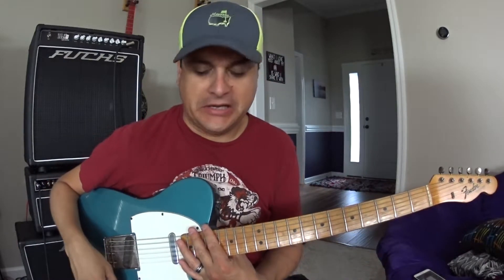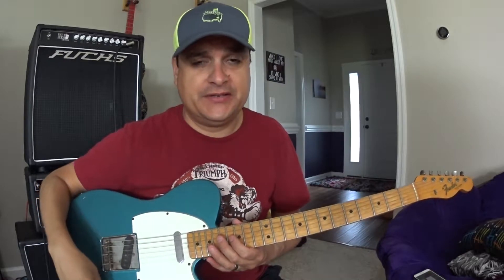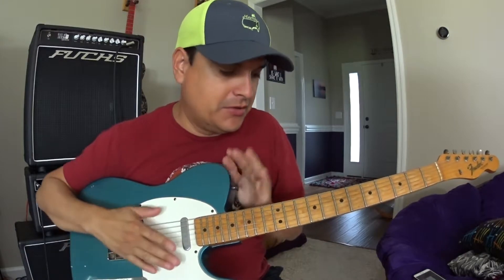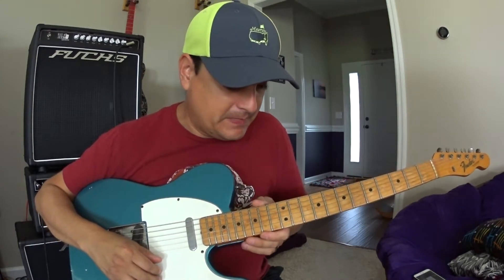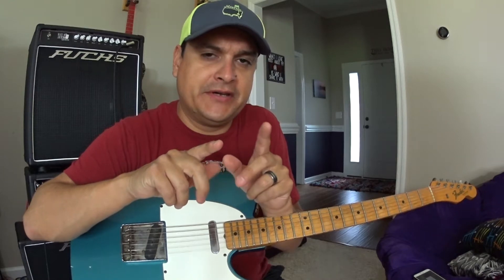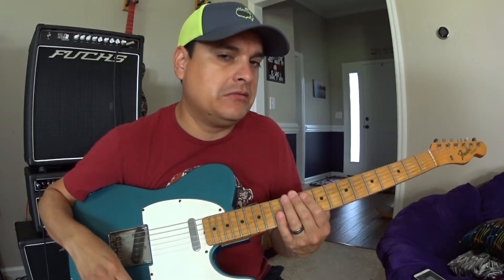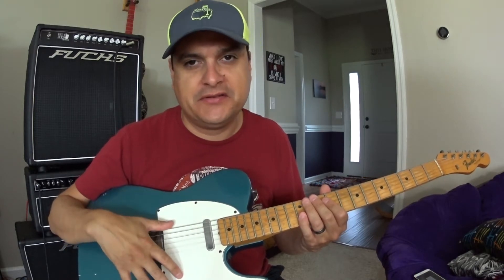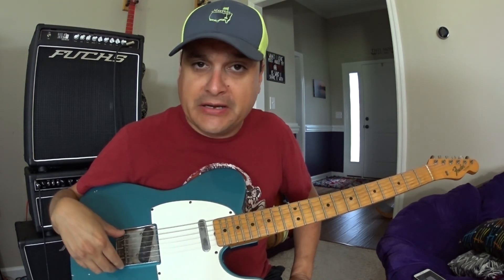Restoring a 66 Telecaster to playable condition for teletuesday #66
Another set of tweaks we did on a client's 66 tele
Dylanpickups.com
Dylancables.com
Dylantalkstone.com

Lighting
Ring Light

Cameras
Samsung Gear 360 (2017 edition)

Tripods
Monopod

Audio
Zoom H5 recorder

Focisrite 2i2

Behringer Mixer

Betterlivestream.com